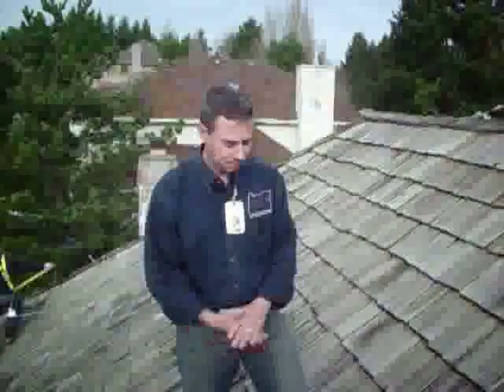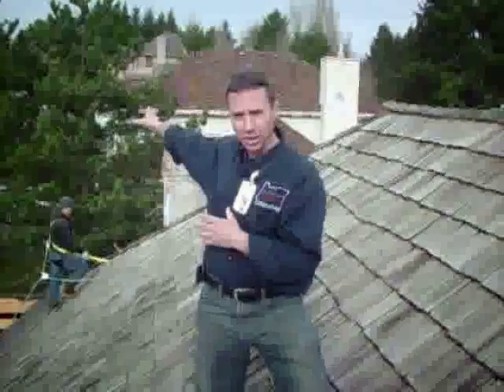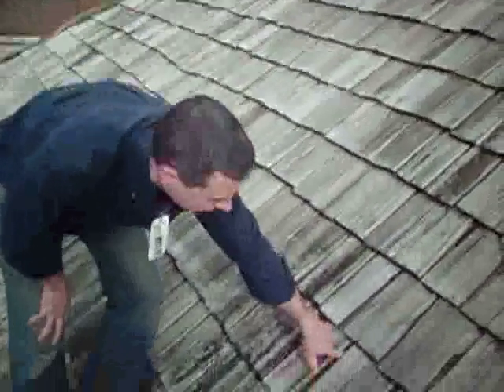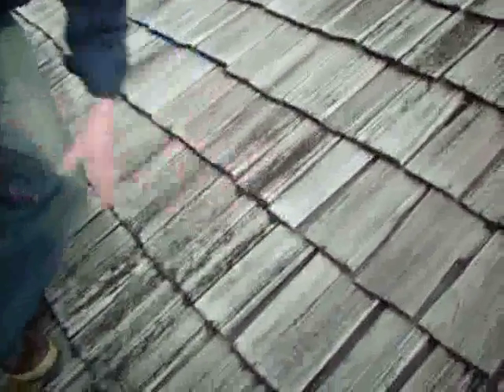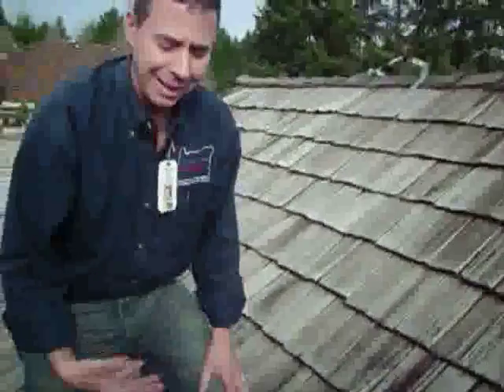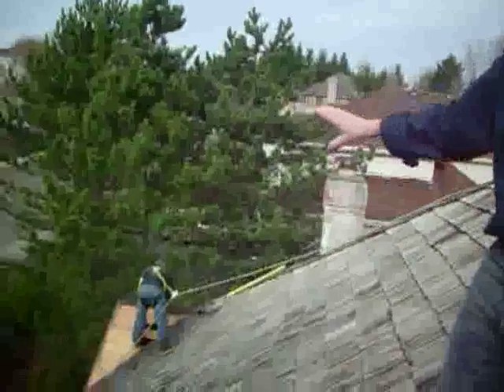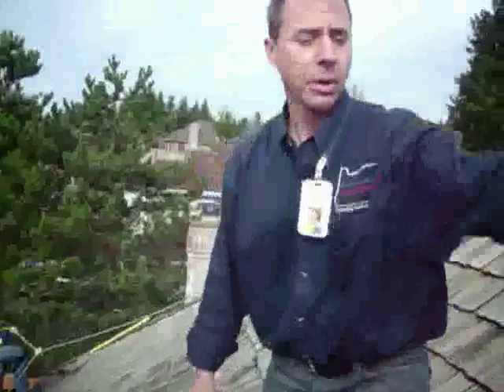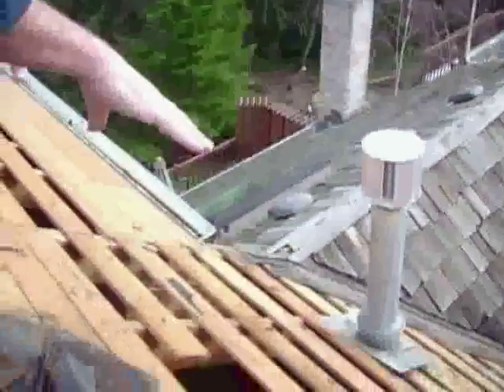Partial Roof Replacement 2 - Roof Life of Oregon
- Daniel Whites shows us the West side of the roof where we expect to see some visible wear and tear.